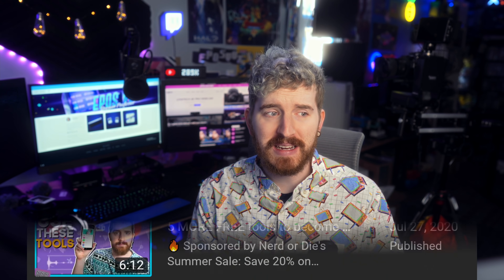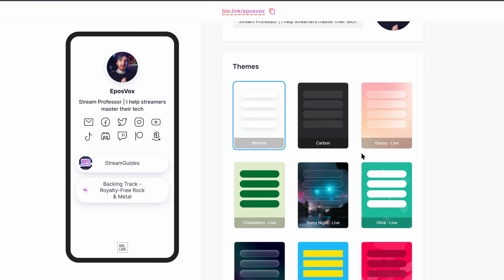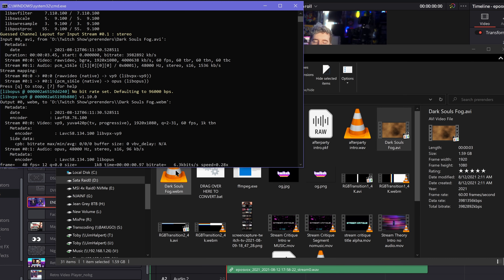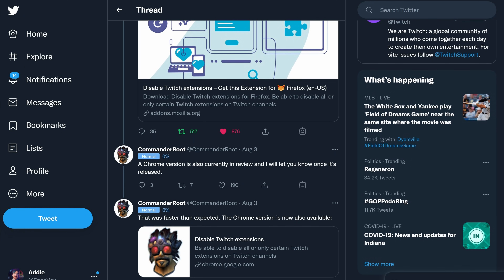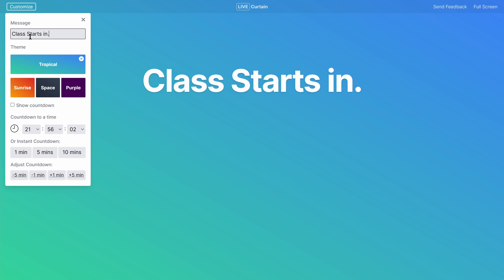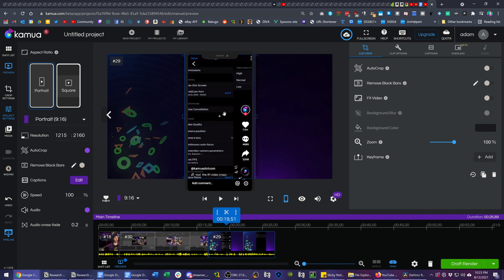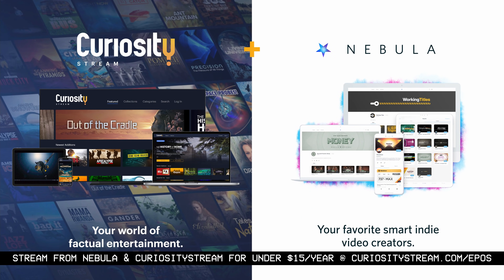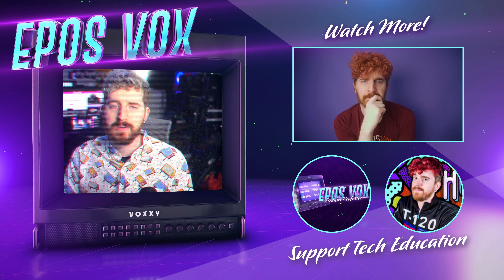5 FREE streamer tools to stay safe & be more efficient